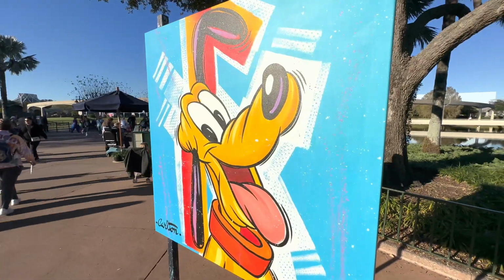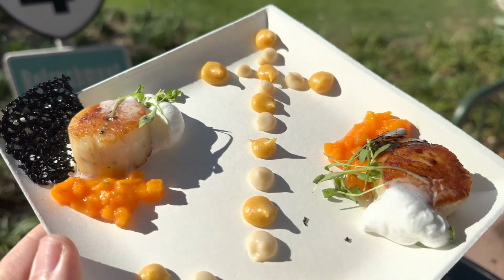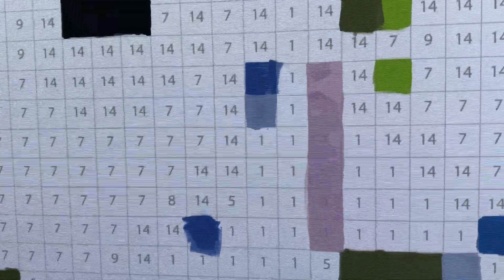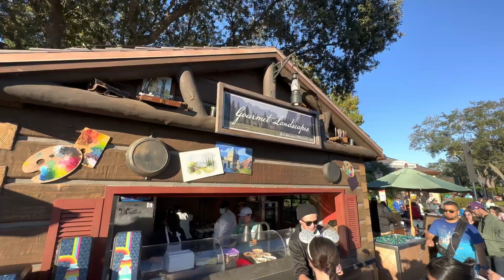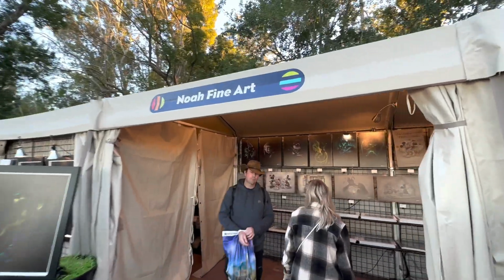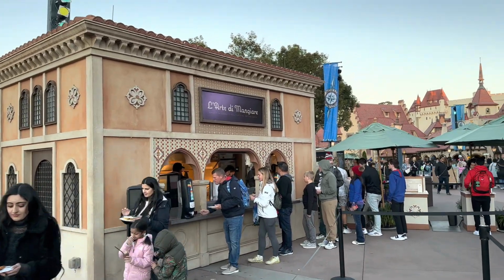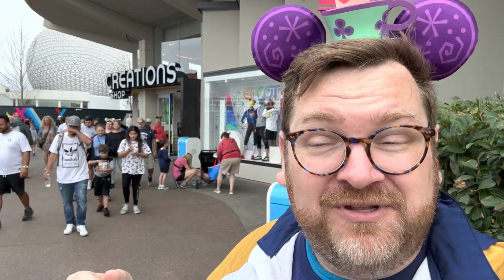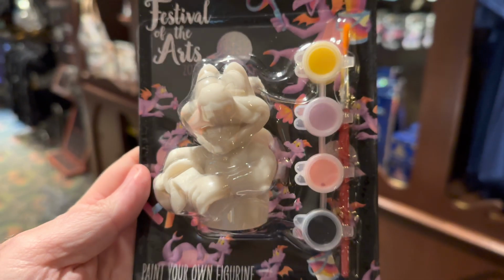Our Ultimate Guide to the 2023 Epcot Festival of the Arts: Food Reviews, Shows, Art Galleries & More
We spent three days trying pretty much everything at this years’ Epcot International Festival of the Arts to bring you our ultimate guide to all the things you can see, do and eat at the most creative festival of the year. From the amazing food studios and the Wonderful Walk of Colorful Cuisine to scavenger hunts like Figment’s Brush with the Masters and Chalk Full of Character, we’re covering every aspect of this festival to help you plan your perfect Epcot day.

Included in this video:

• Over 50 food reviews
• The Wonderful Walk of Colorful Cuisine
• Figment’s Inspiration Station
• Figment’s Brush with the Masters
• Chalk Art Galleries
• Kids Chalk Art
• Expression Section Paint by Number Mural
• Artful Photo Ops
• Chalk Full of Character
• Artist booths
• Live Music
• Art Defying Gravity
• Art in Performance
• Animation Academy
• Drawing on Inspiration
• Festival Merchandise
• Disney on Broadway